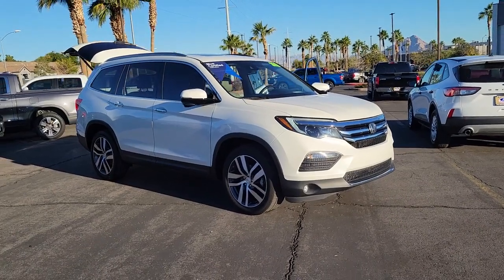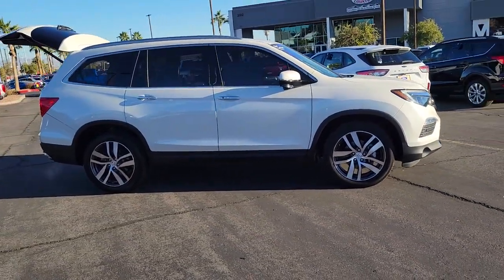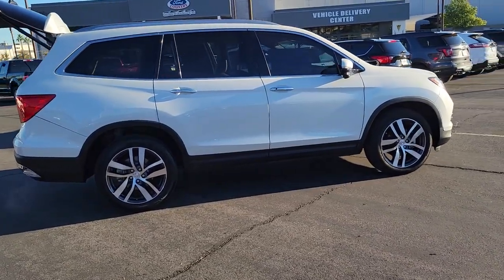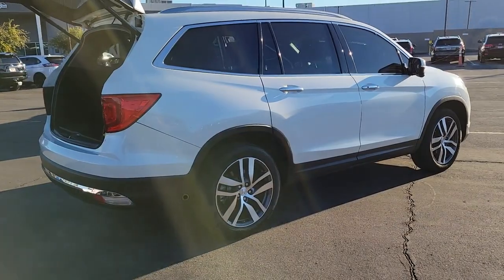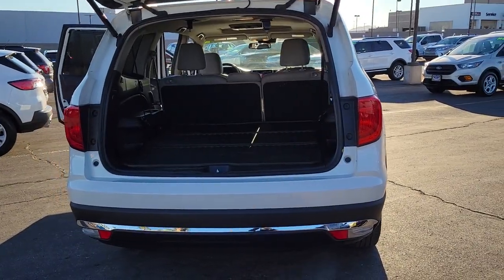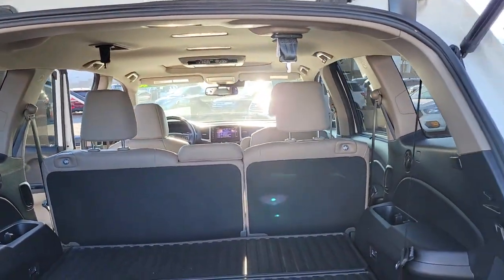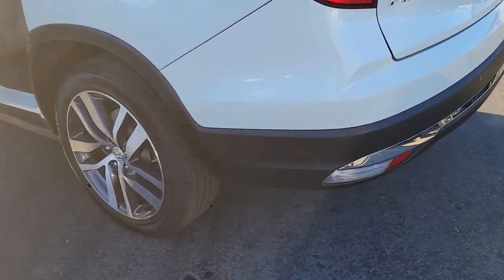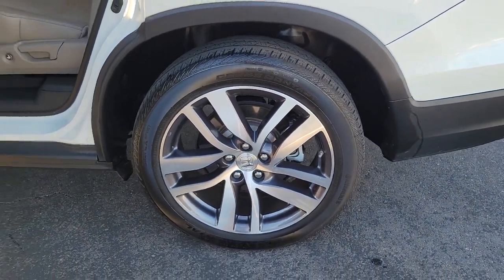2018 Honda Pilot Henderson, Boulder City, Paradise, Enterprise, Las Vegas, NV 68930A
White Diamond Pearl Used 2018 Honda Pilot Available in Henderson, Nevada at Ford Country. Servicing the Boulder City, Paradise, Enterprise, Las Vegas, NV area.

Ford Country
280 N Gibson Rd

#1 Ford Dealer in Nevada. New Price! CARFAX One-Owner.